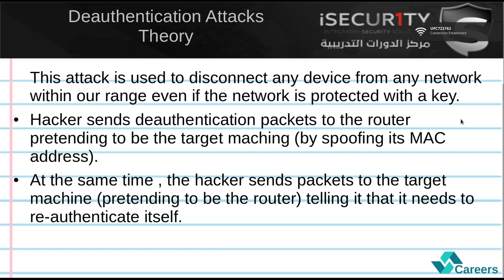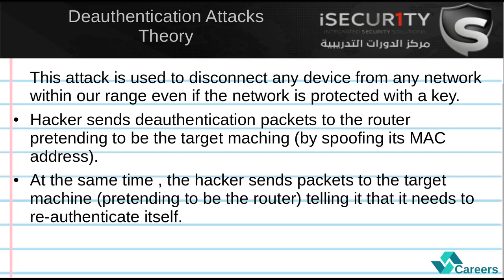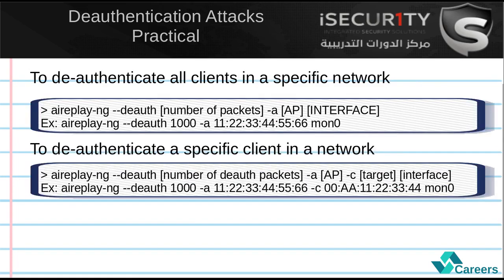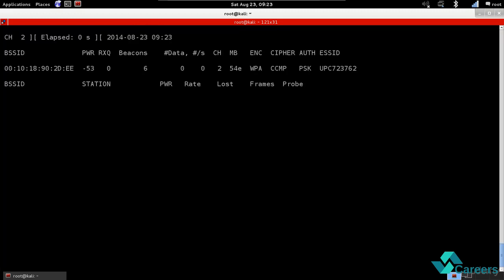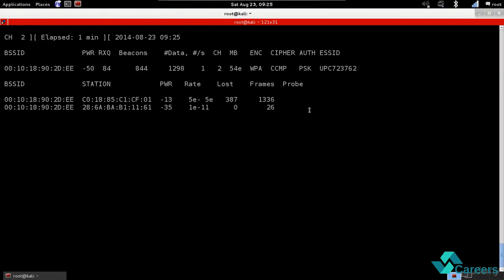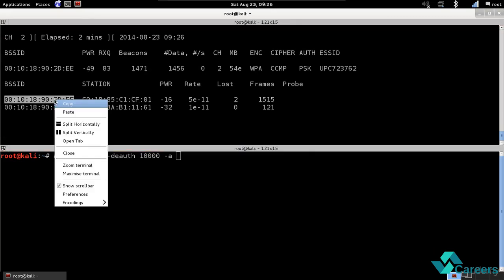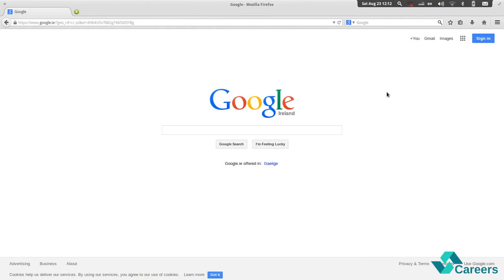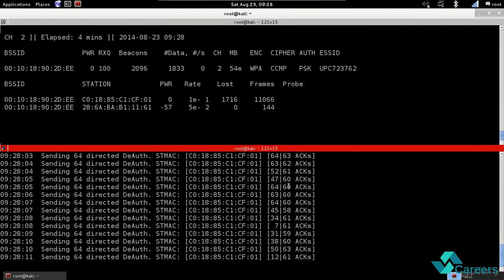Learn Ethical Hacking || Deauthentication Attack (Disconnecting Any Device From The Network)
Deauthentication Attack (Disconnecting Any Device From The Network)
Ethical hacking
hacking software
cyber security